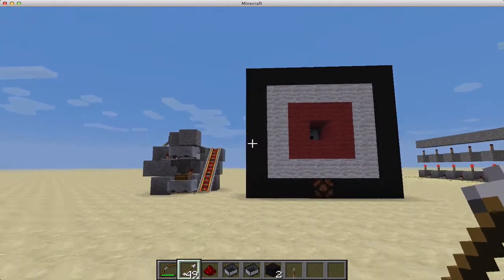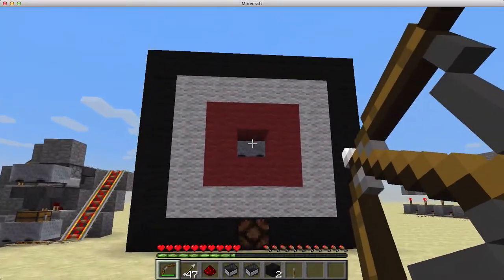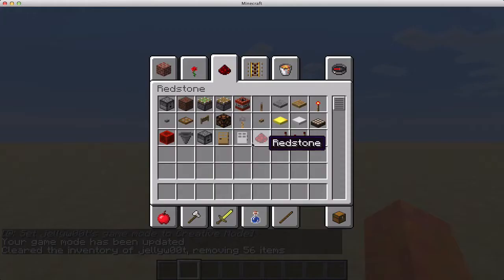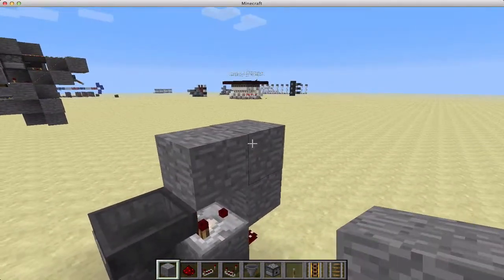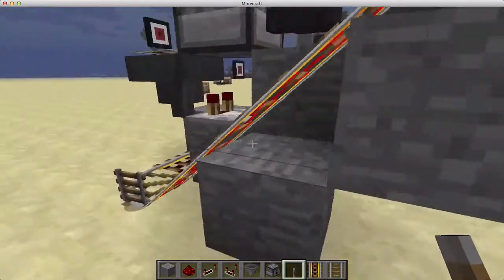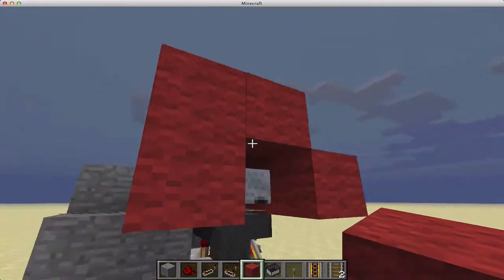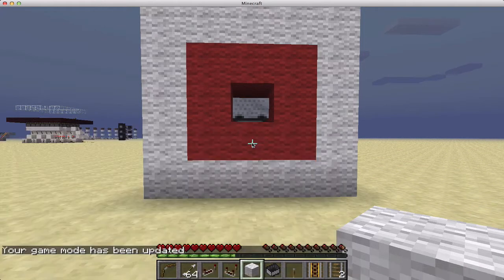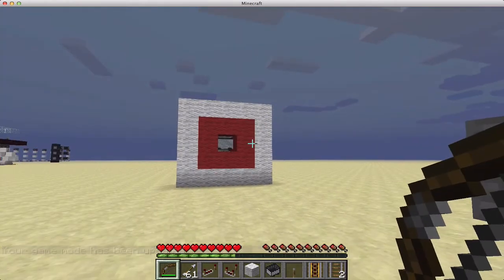Target System idea for Etho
The video is in response to Etho's latest LP. I hope this helps